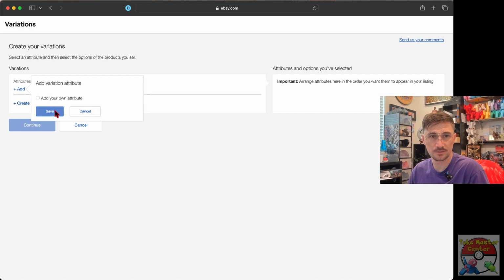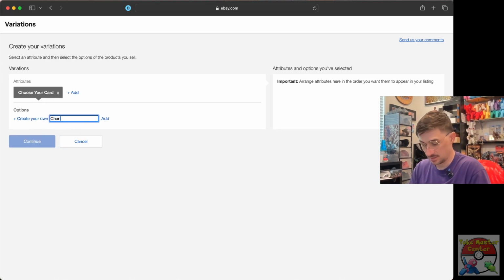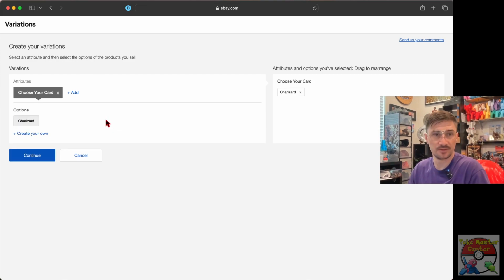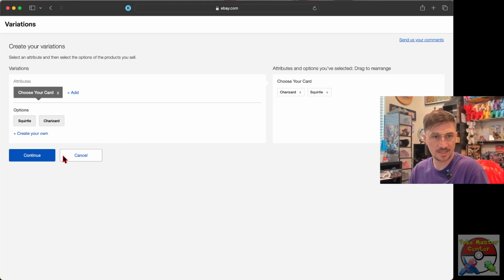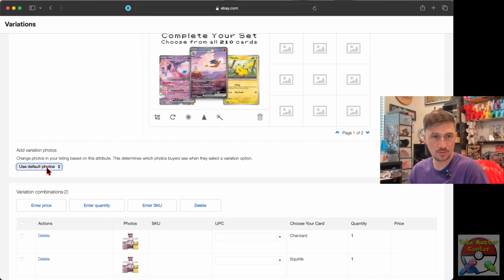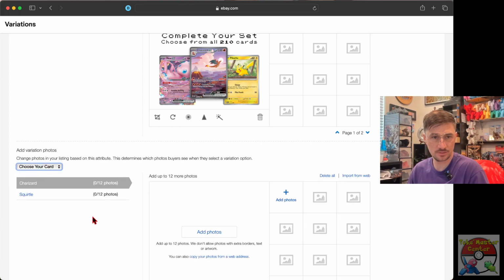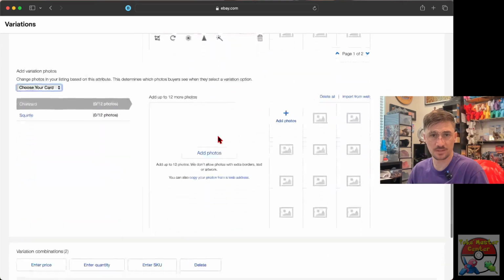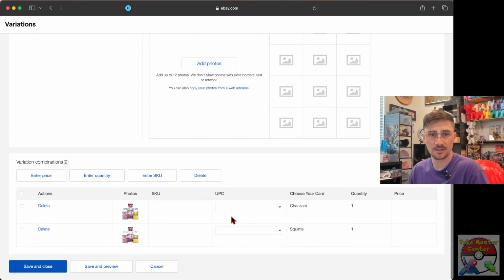How to enable Variations for your eBay Listing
In this quick video, I just show you where to find a hidden feature to enable variations for an eBay listing. Variations are a great way to create one listing that has multiple options to choose from. For example, I'm making a choose your card listing to select any card you want from the pokemon 151 set.